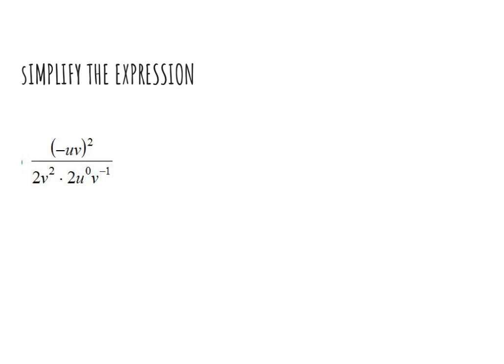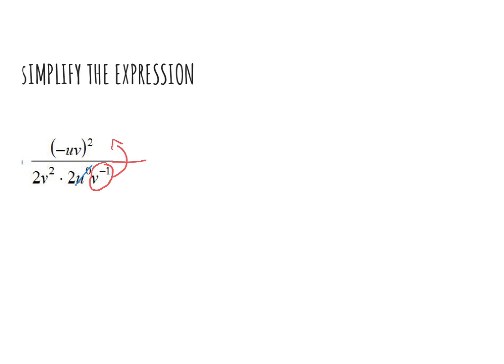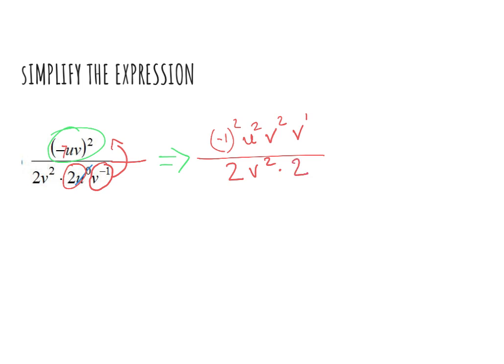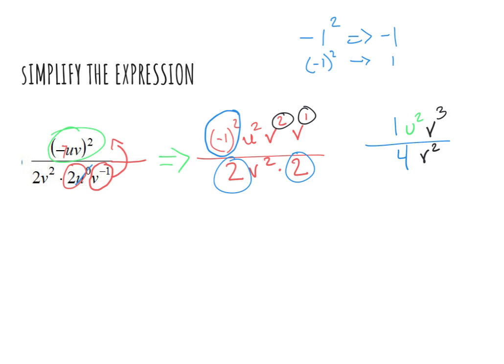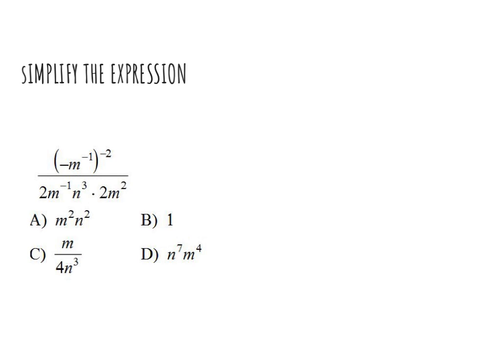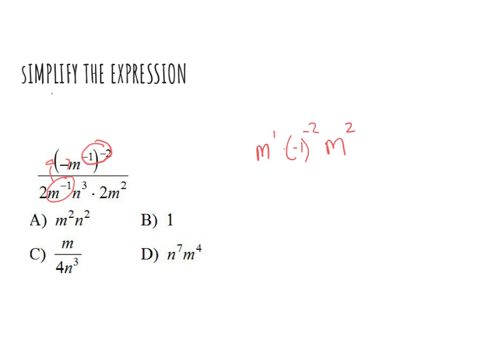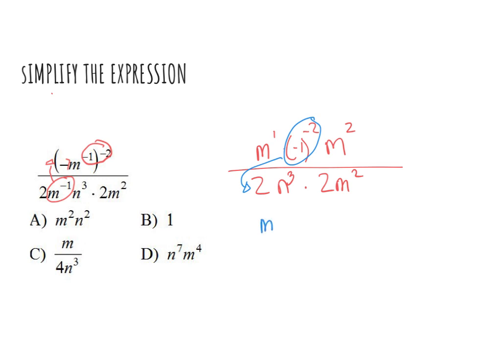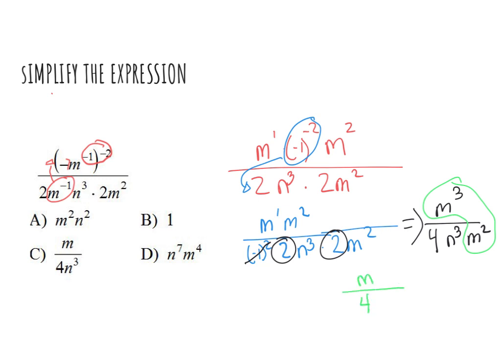Section 6.2c Applying All Laws of Exponents